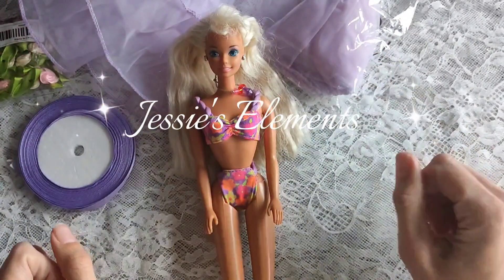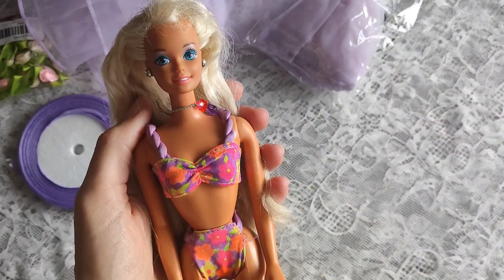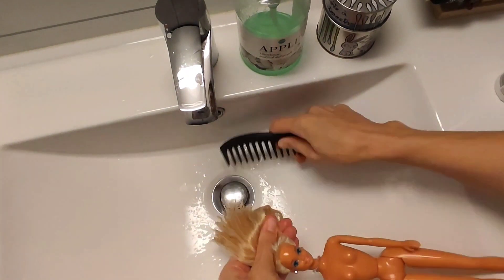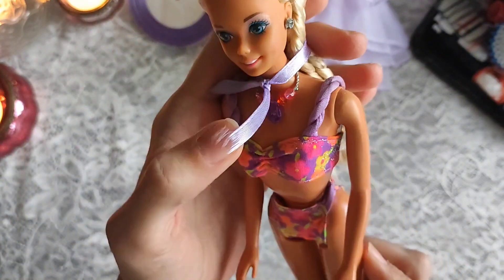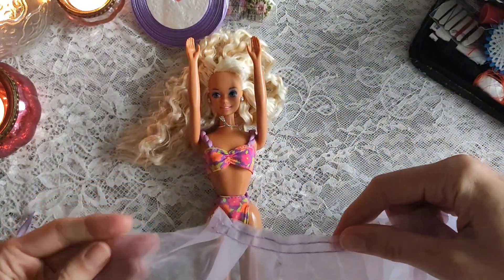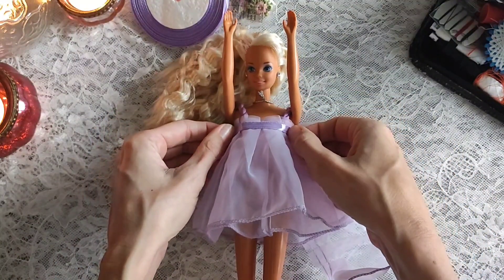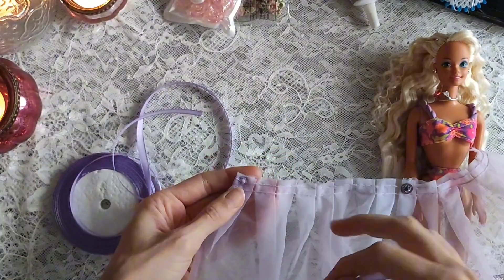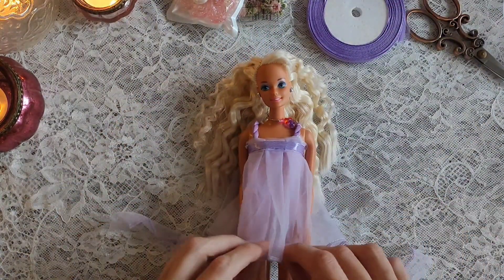💖🏖️ Glitter Beach Barbie Doll Restoration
Hi friends, let's restore one of my favorite 90s Barbie dolls: Glitter Beach Barbie 💖🏖️I found her on Ebay and I just had to get her. I am giving her a little makeover. I will restore her original hairstyling and give her a new dress but still keeping it true to her original style 💖
Let me know what you think of her 😊

🏖️In this video:
00:00 - 02:47 Intro
02:47 - 05:24 Washing/styling the hair
05:42 - 05:54 Revealing the hair
05:54 - 11:04 Making the dress
11:04 - 12:12 Styling the doll
12:12 - 13:23 Final Look

Musiker: Carl Storm